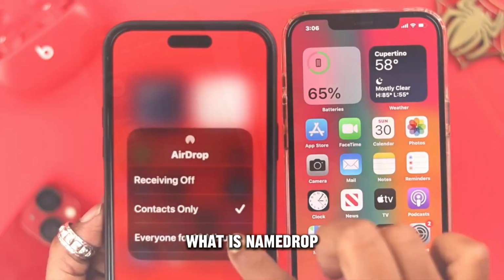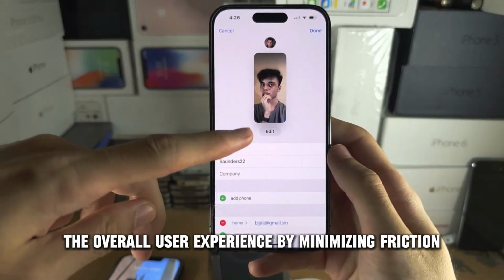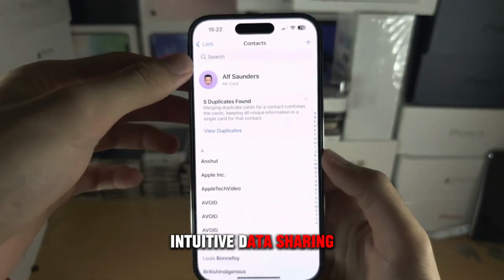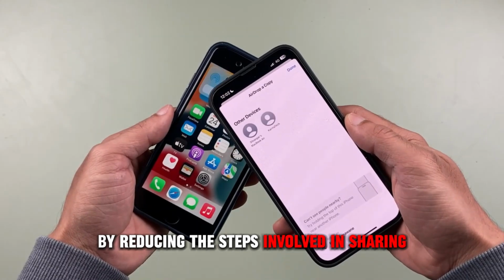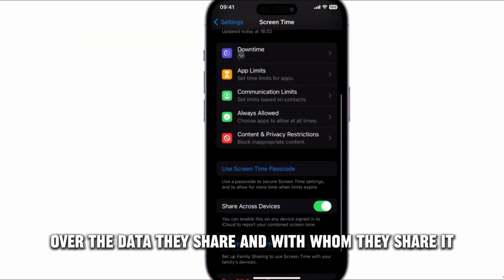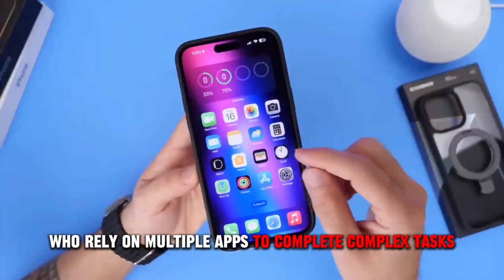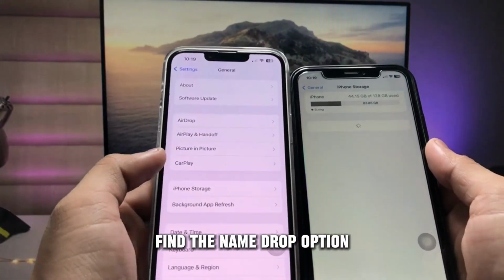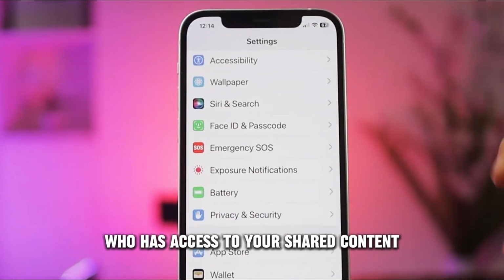Everything You Need to Know About NameDrop in iOS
Welcome to our comprehensive guide to iOS integration and the powerful NameDrop feature. In this video, we will equip you with all the essential knowledge you need to fully comprehend and harness the potential of NameDrop in iOS.